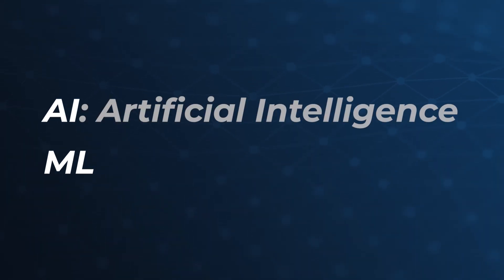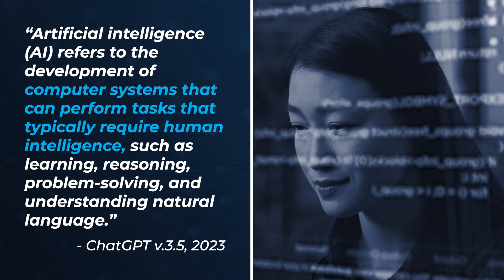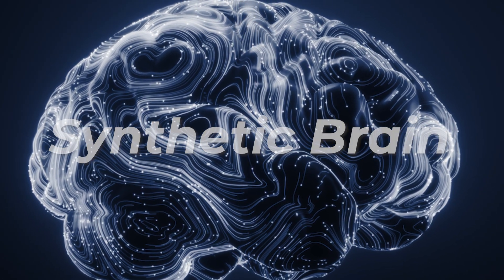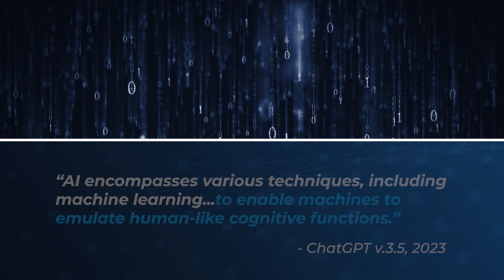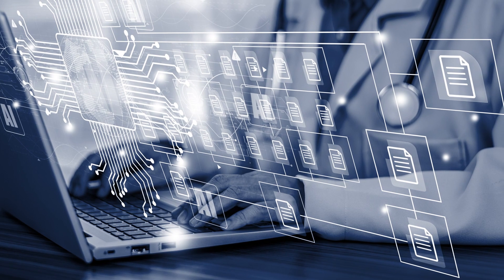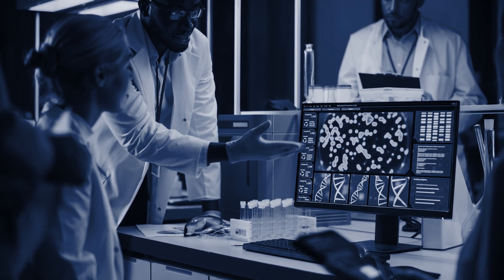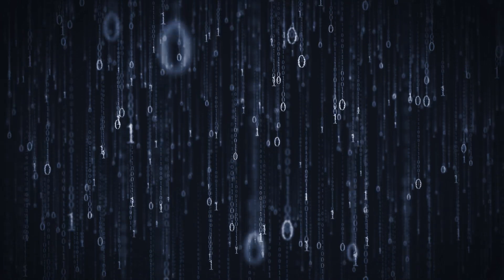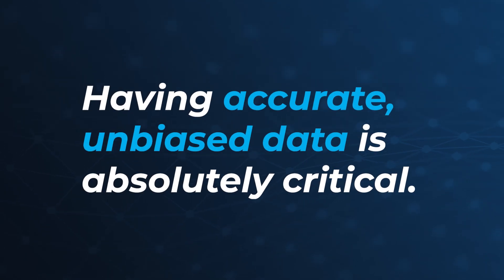What is AI and Machine Learning?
Artificial intelligence and machine learning are poised to transform government operations. In this edition of our ABCs of Fed IT series, we unpack the difference between AI and machine learning. Federal leaders highlight how they are thinking about the technology and what it means to have trustworthy and accurate data to power these solutions. Featured insights include:

Tony Plater, Acting CISO, Department of the Navy
Amanda Purnell, Director of Data and Analytics Innovation, VA
Sohail Chaudhry, CTO, FDA
Brian Gattoni, CTO, CISA
Scott M. St. Pierre, Director Enterprise Networks and Cybersecurity (OPNAC N2N6D), US Navy
Rob Thorne, CISO, ICE
Col. David Bradshaw, Deputy Director, AI Task Force, Army Futures Command
Kathy McNeill, Chief Strategist, Office of the CIO, DOL
Col. Sang Han, Chief of Infrastructure and Platform, JAIC, DOD